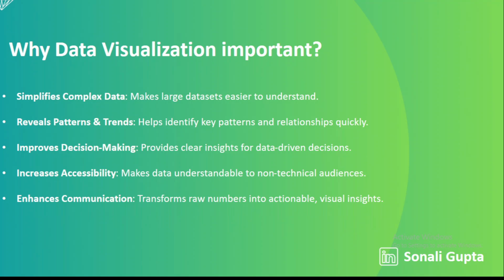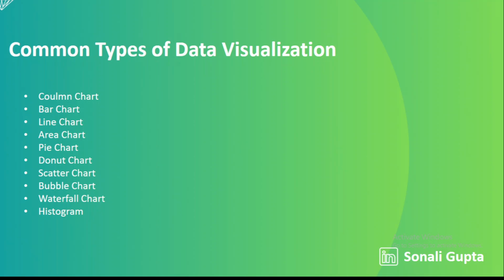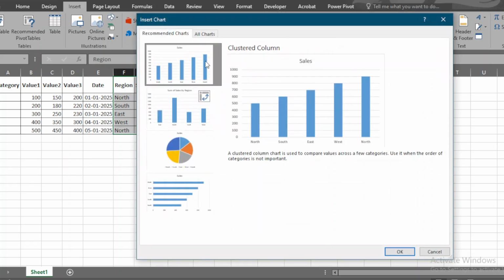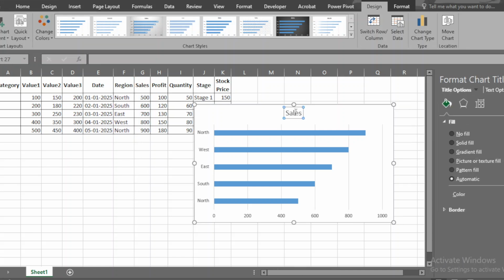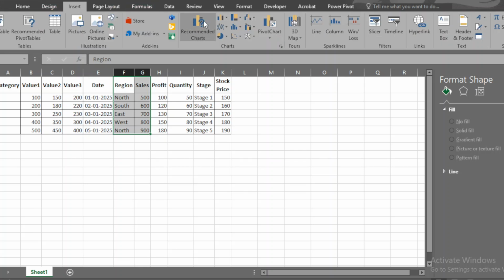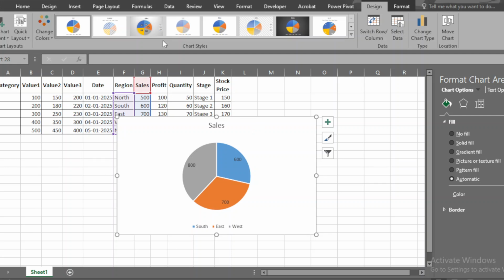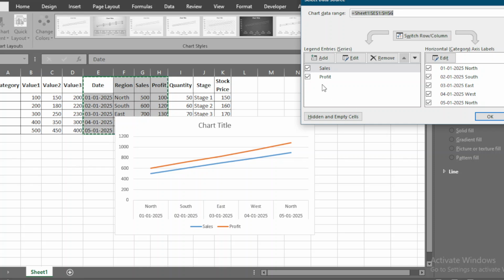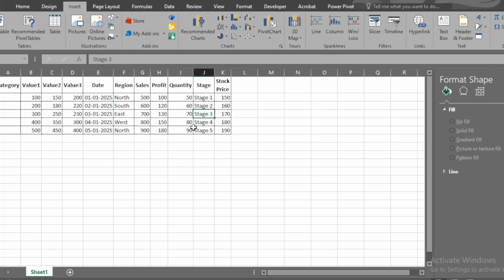Excel for Data Analysis: Practical Examples Series | Part 7 – Basic Data Visualization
This is the Part 7 of the Excel for Data Analysis: Practical Examples Series.

Part 7: Basic Data Visualization

In this part, I explained what data visualization is why it is important for data analysis, and how we can use it effectively to get the insights from our data practical example.